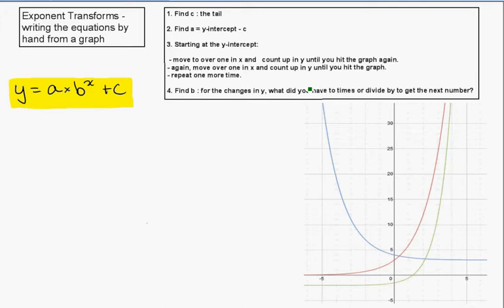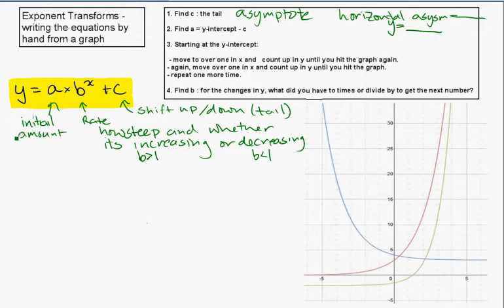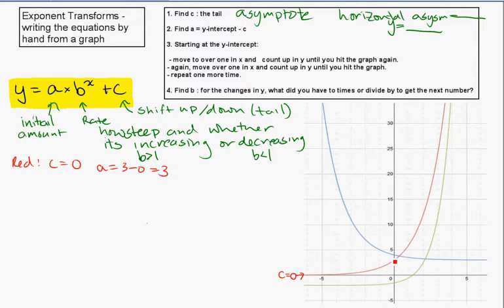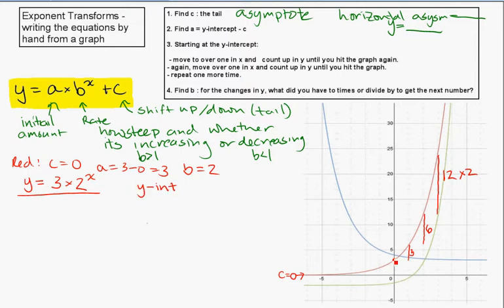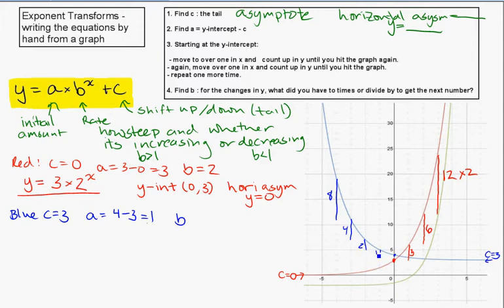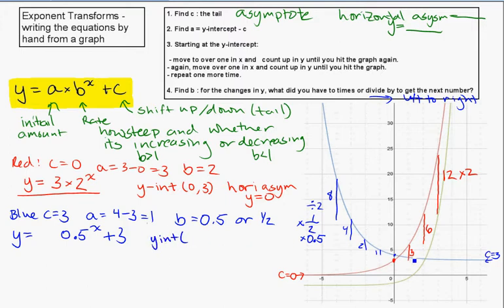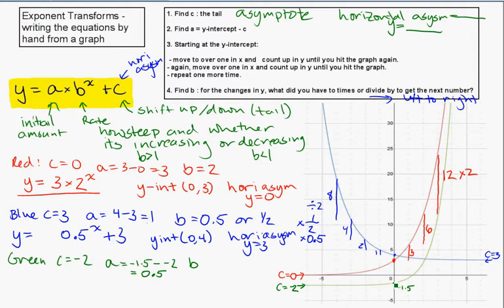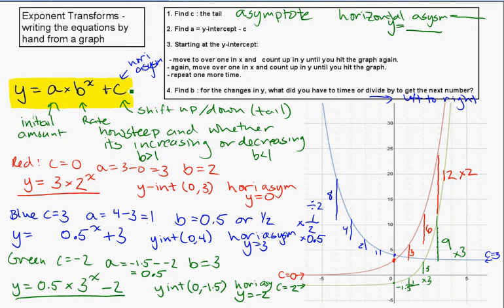yr 12 exponent transform equations by hand